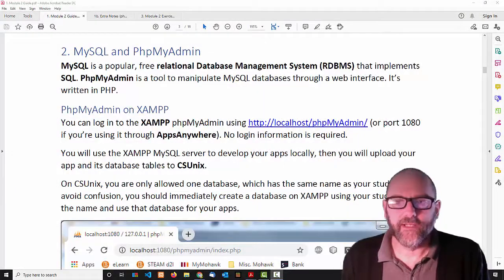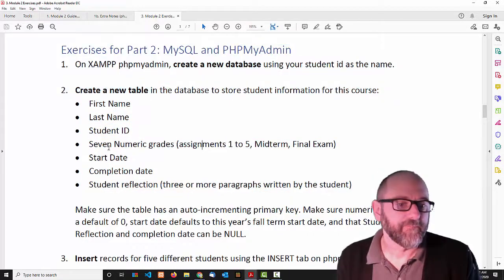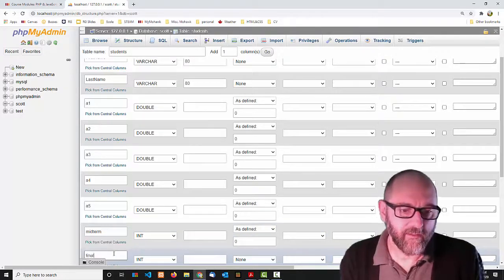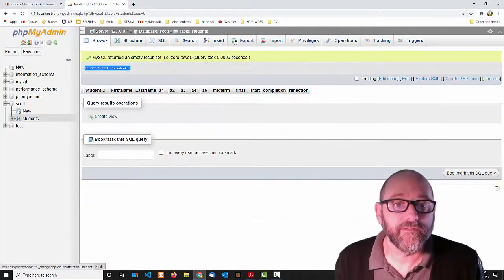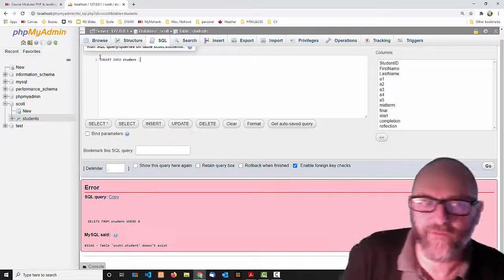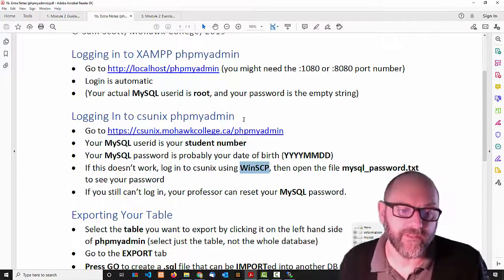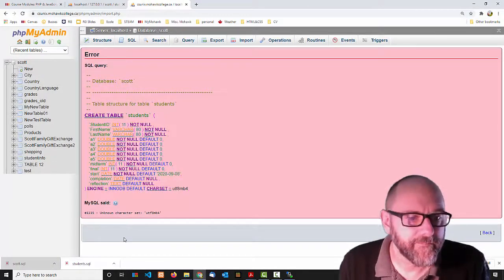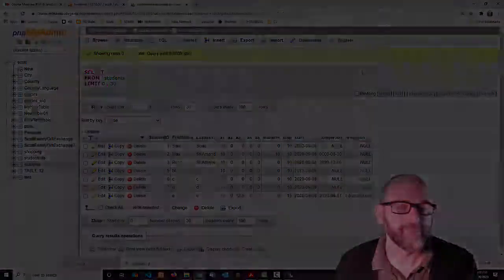PHP & JavaScript: Module 2, Section 2 phpMyAdmin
A walk-through of table creation in phpMyAdmin.